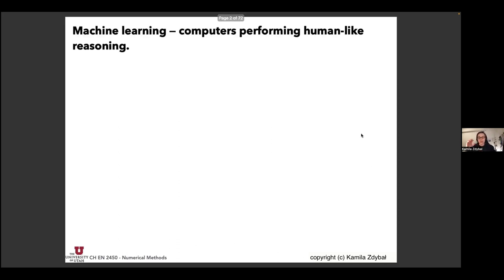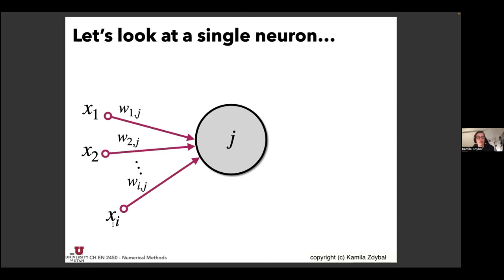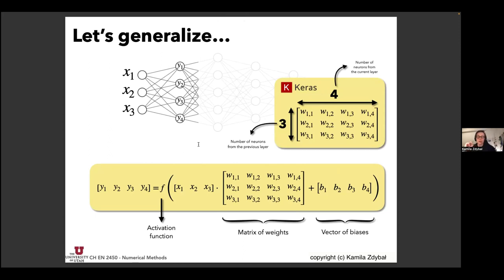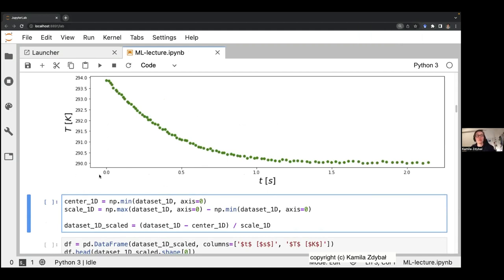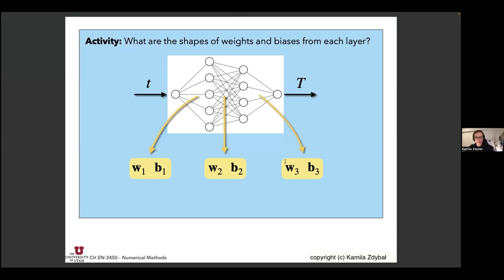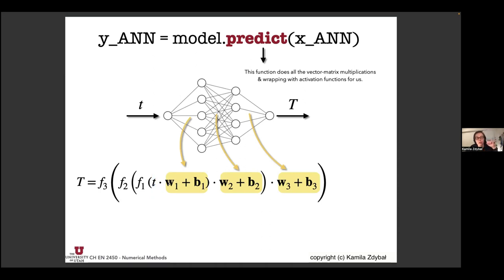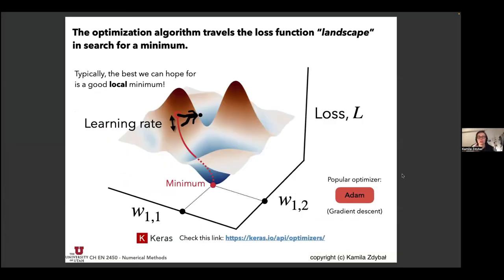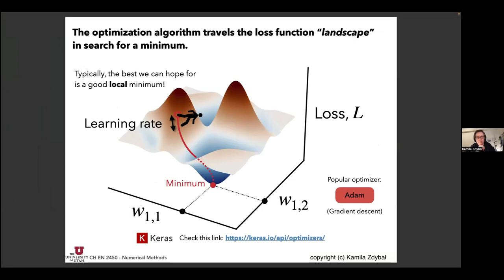BONUS Lecture - Machine Learning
For Undergraduate and Sophomore students: A Quick introduction to Machine Learning with Artificial Neural Networks. Lecture gratefully given by Dr. Kamila Zdybal.